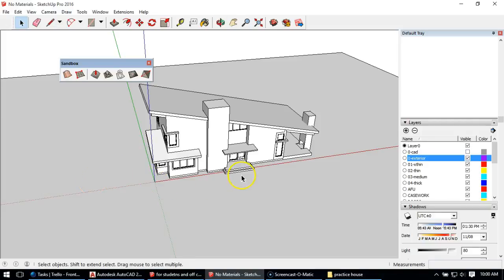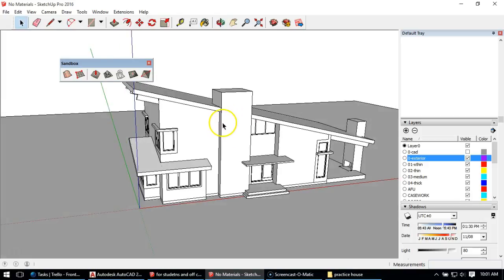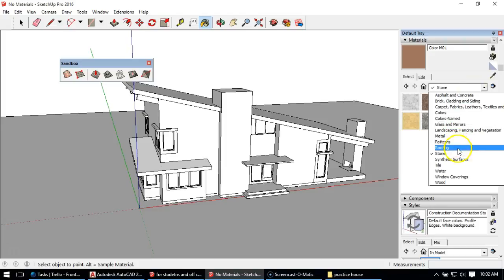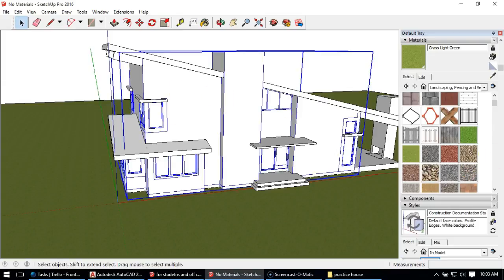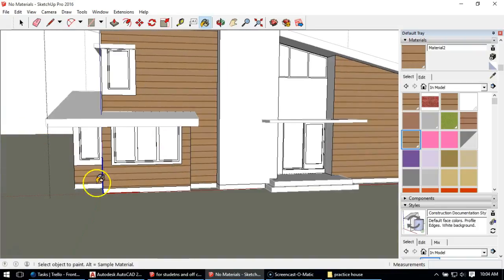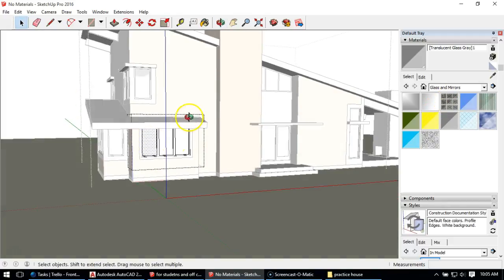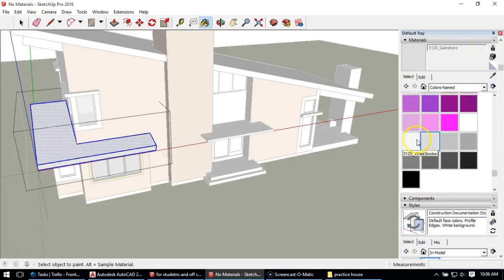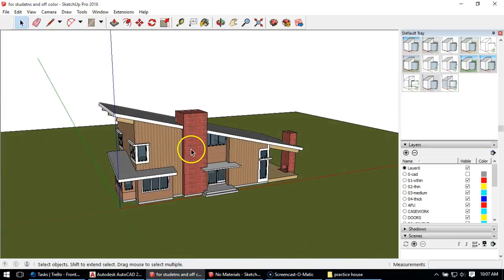Applying Materials In Sketchup